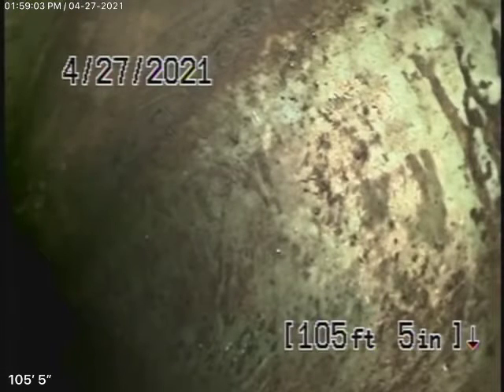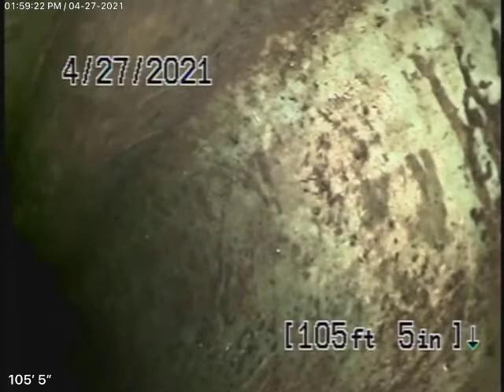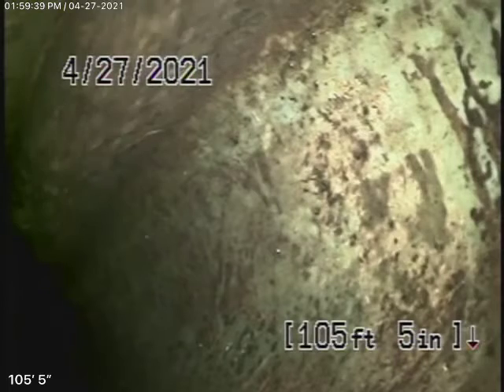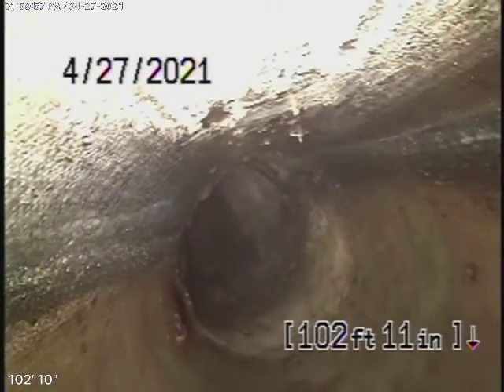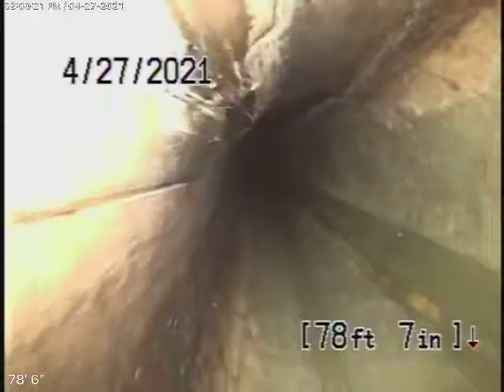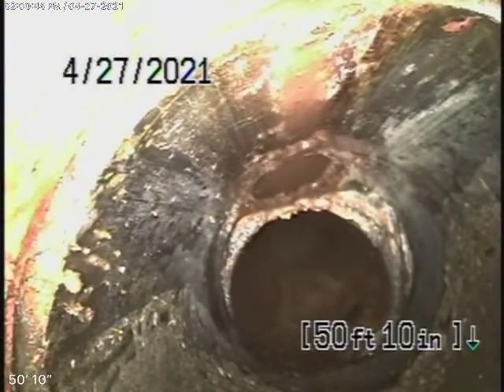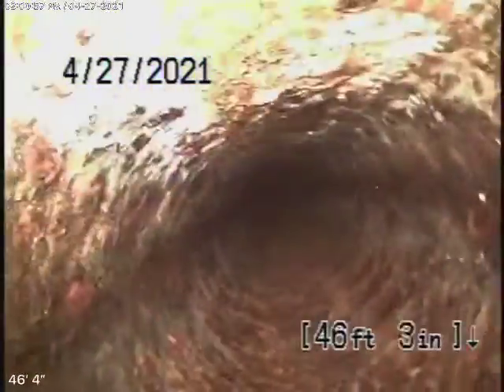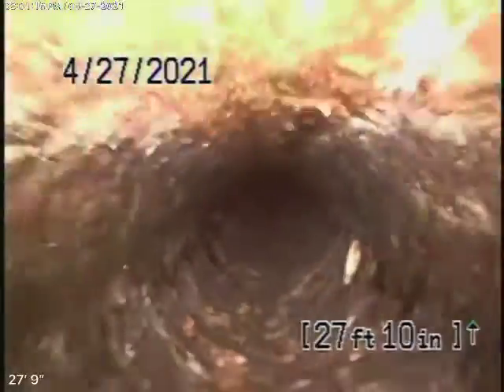2201 Willetta Ave